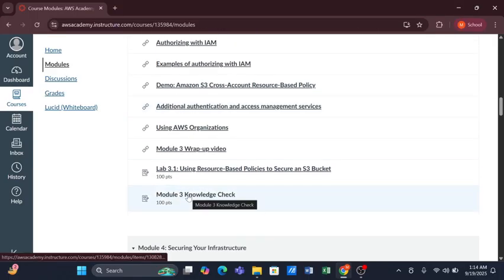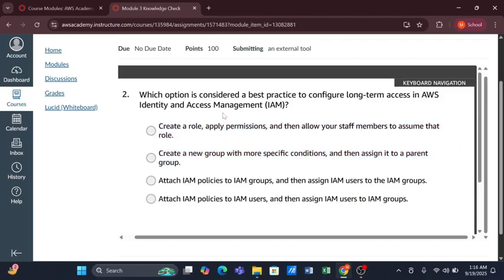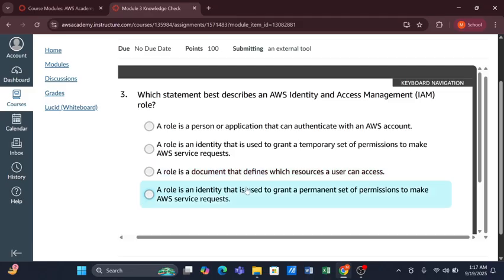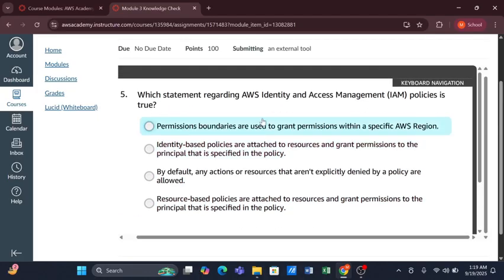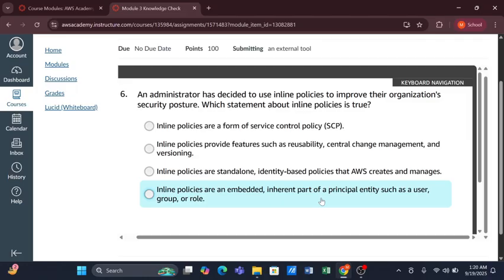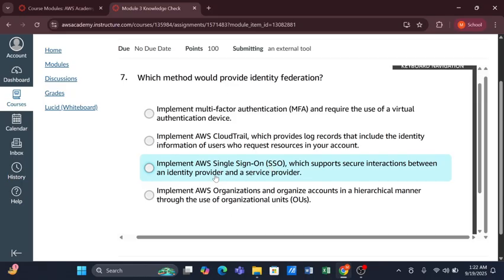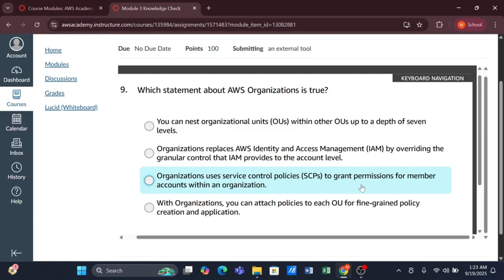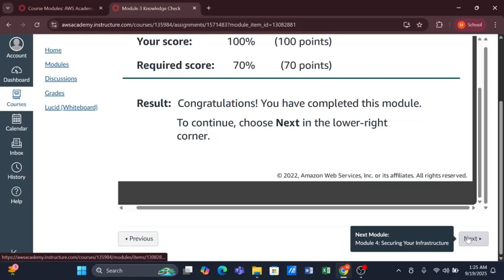AWS Academy Cloud Security Foundations Module 3 Knowledge Check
In this video, we review the Knowledge Check for Module 3 from the AWS Academy Cloud Security Foundations course. This module emphasizes resource-based policies and the protection of S3 buckets, allowing you to assess your grasp of AWS security principles.